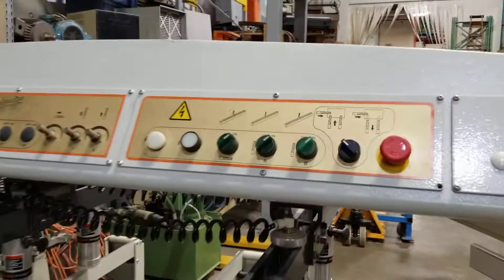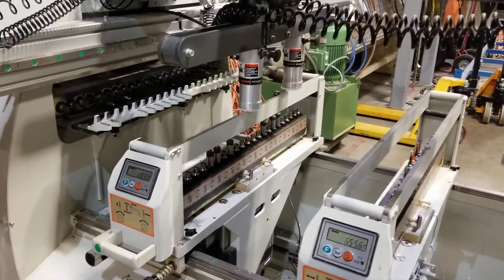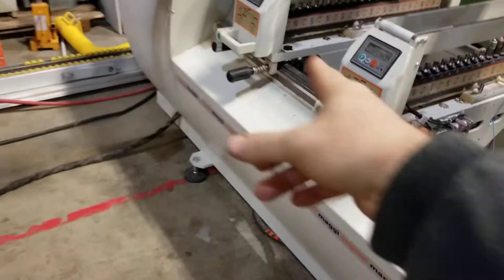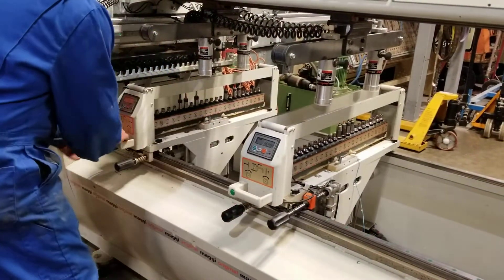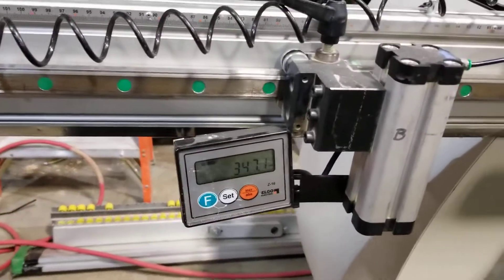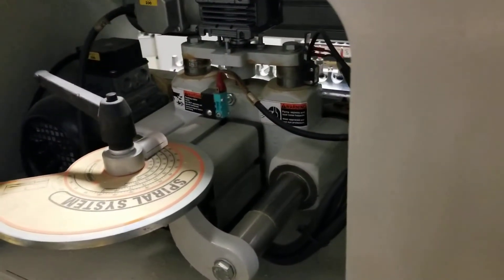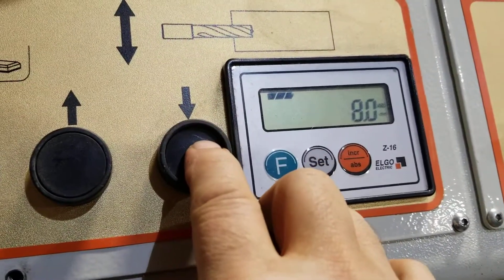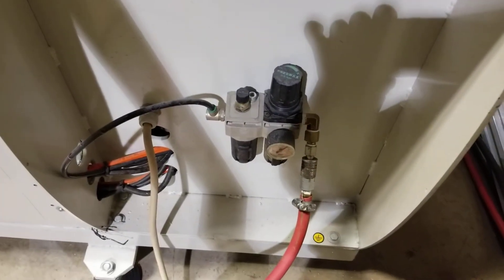Maggi Boring System 1600 Combination Drill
Maggi Boring System 1600
Combination Drill
Excellent condition.
Yr Mfg 2009.
230/3/60
Includes, manual, full operations, parts and electrical diagrams.
Some drills and quick-change collets come with it.
2 vertical, swivel heads, one horizontal 32mm boring head.
Alternate or synchronous working cycles between vertical and horizontal heads. Digital readouts and settings.